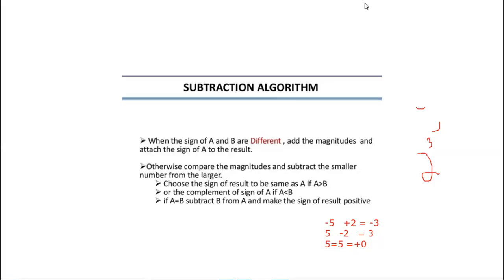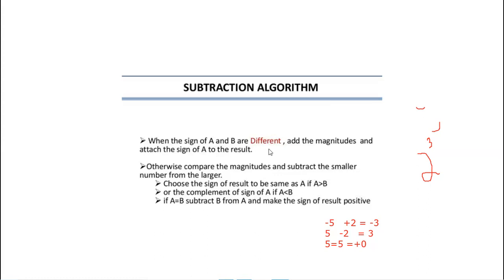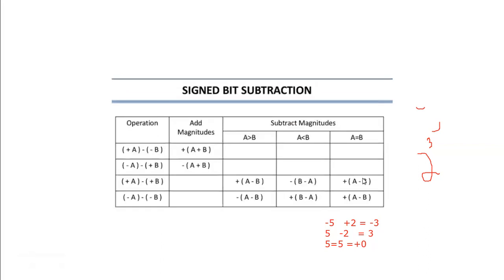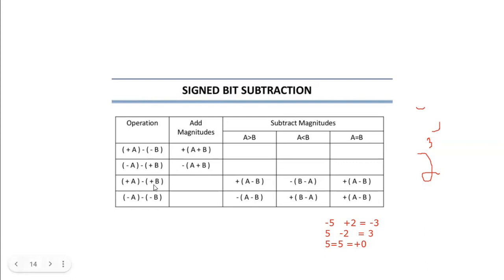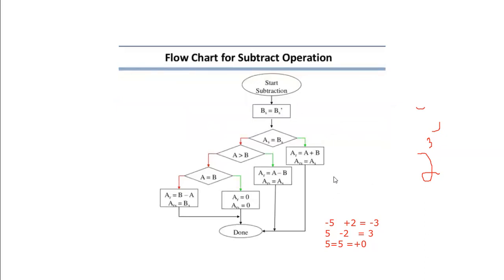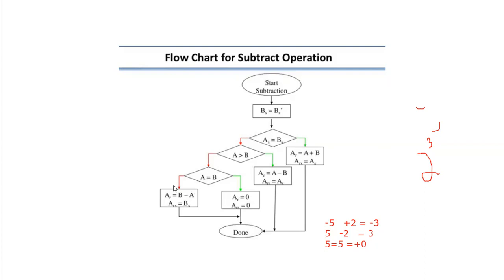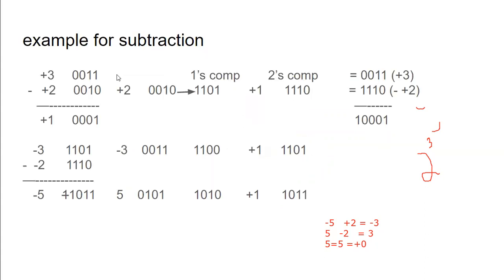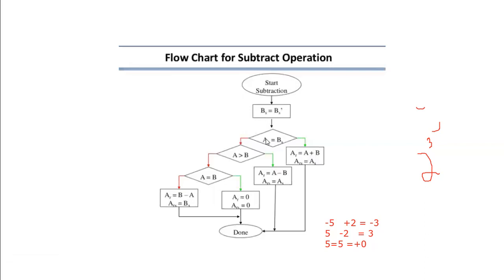computer arithmetic signed subtraction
basics of signed binary number subtraction